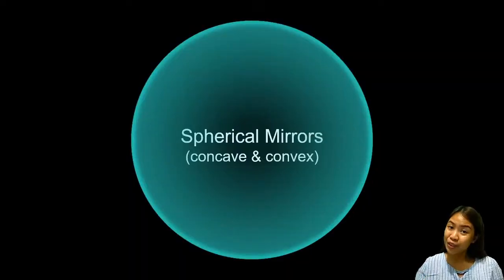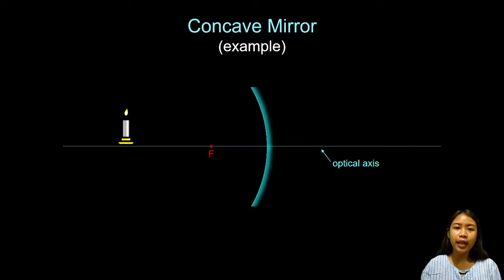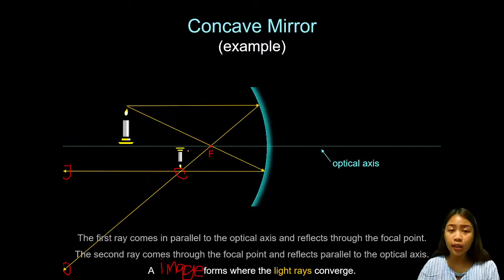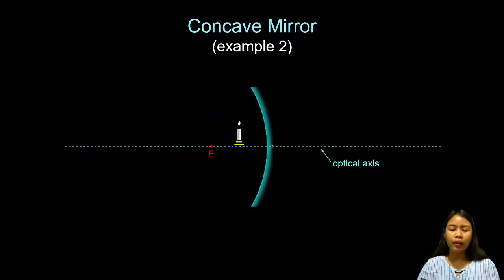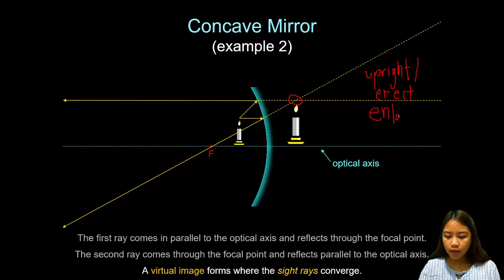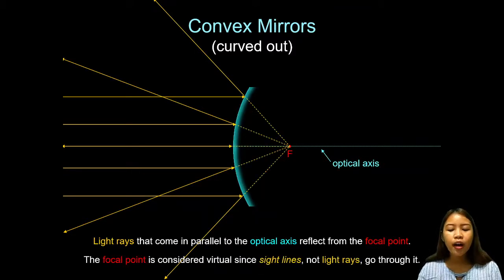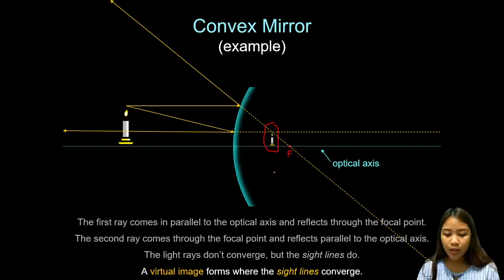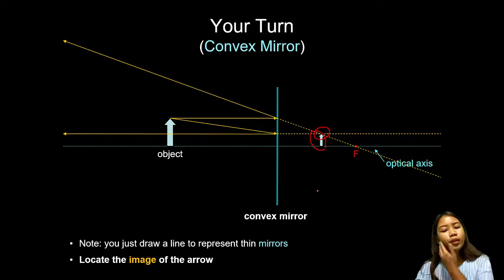Concave and Convex Mirrors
PowerPoint Presentation Credits to: RCI Collegue